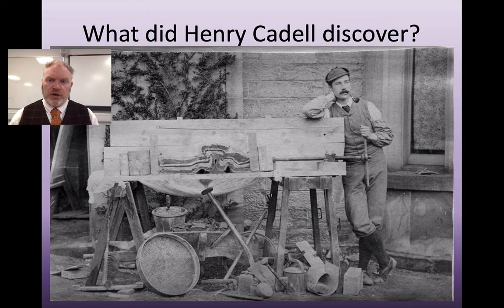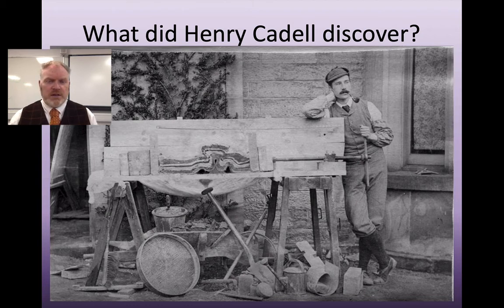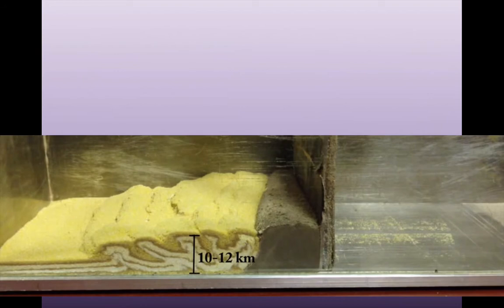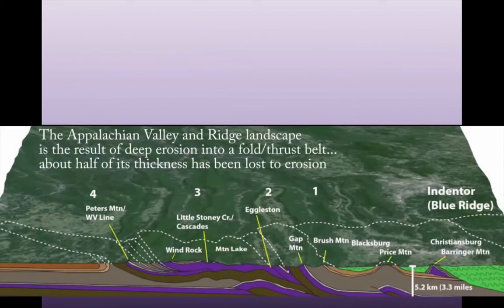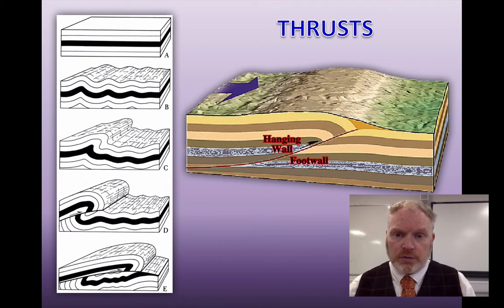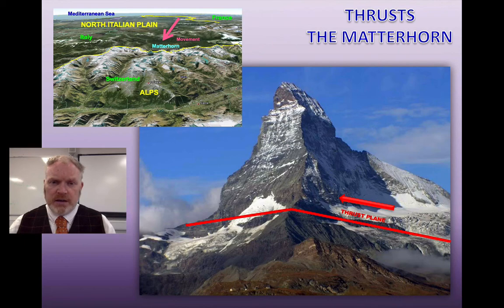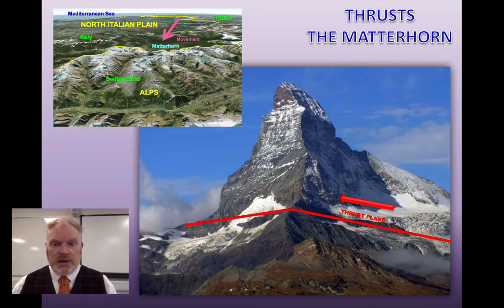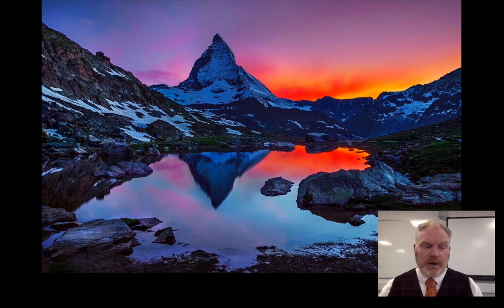Theme 13 Thrust Faults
How do thrust faults make mountains?